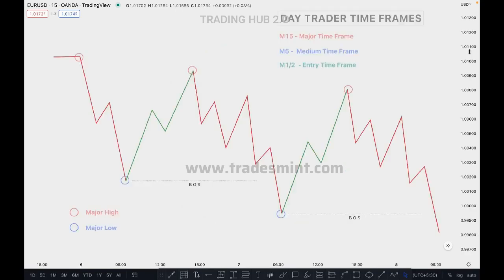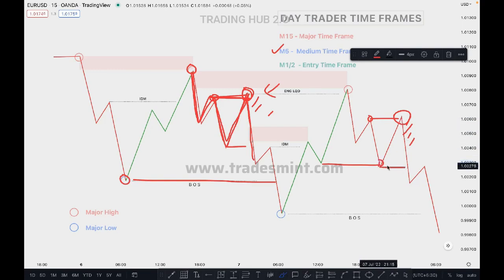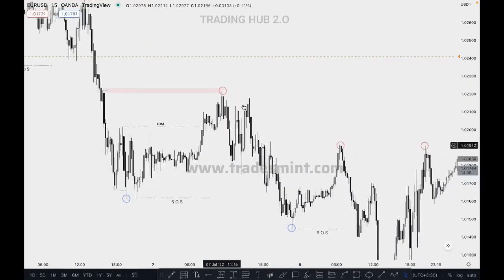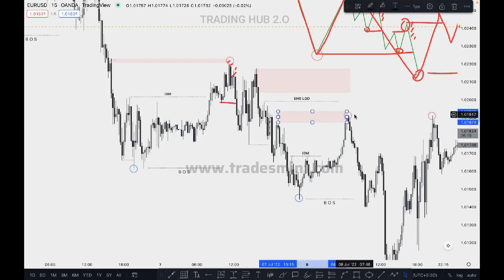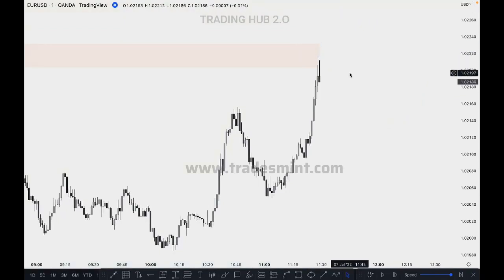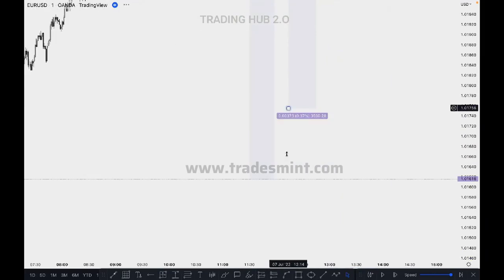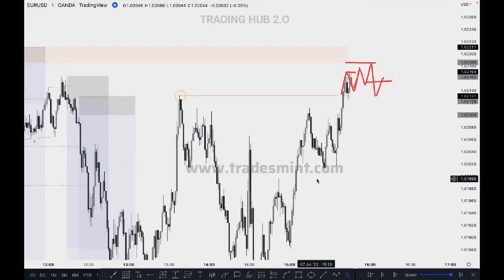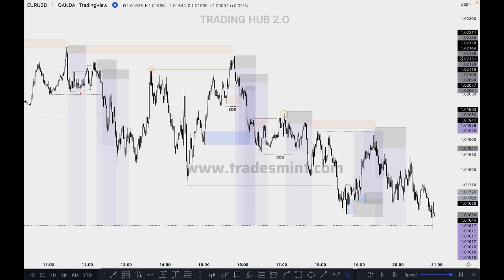Multiple Time Frame Analysis Putting All Together